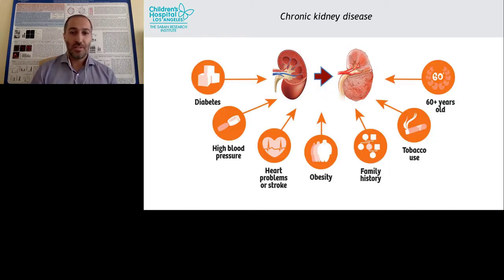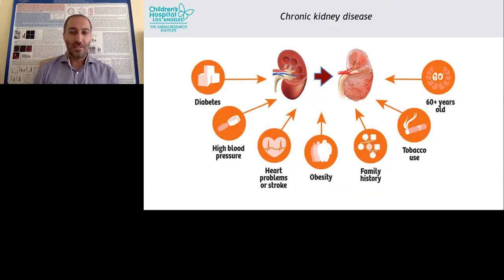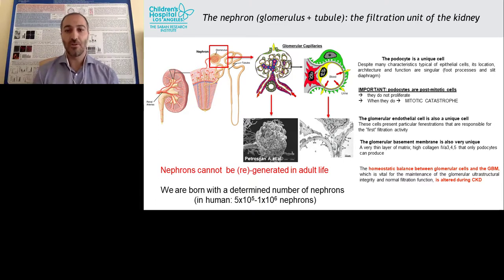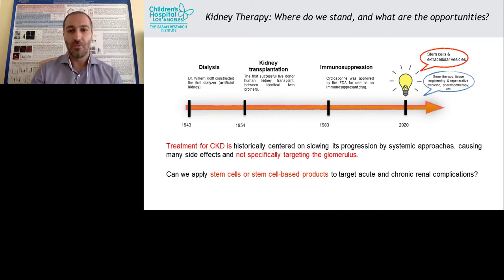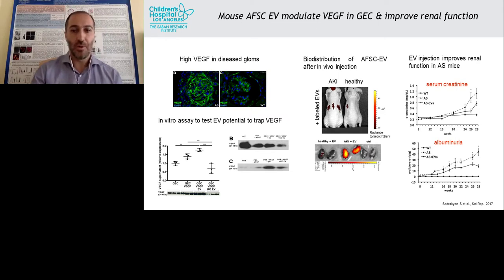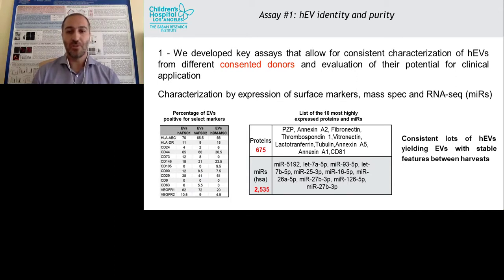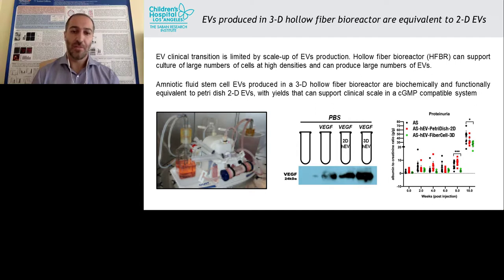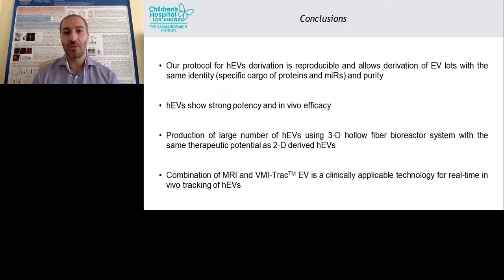Extracellular Vesicles and Chronic Kidney Disease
Presented By: Sargis Sedrakyan

Speaker Biography: Sargis Sedrakyan, Ph.D. is a Children’s Hospital Los Angeles and Saban Research Institute Investigator and Assistant Professor of Urology at the University of Southern California.

Webinar: Extracellular Vesicles and Chronic Kidney Disease

Webinar Abstract: Chronic kidney disease (CKD) is a major public health threat, affecting 11-15% of the U.S. population alone. Currently, there are no effective therapies to cure CKD. Drug therapies are not potent, and directed only at slowing deterioration of renal function and treating metabolic consequences of CKD. With end-stage renal disease (ESRD) the only options are dialysis or transplantation.